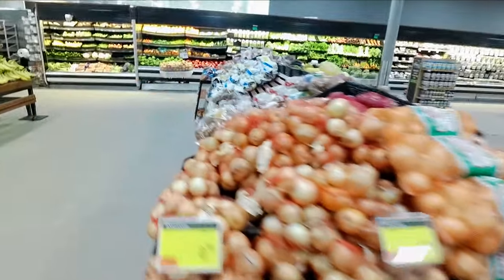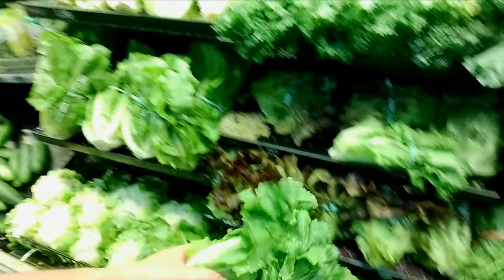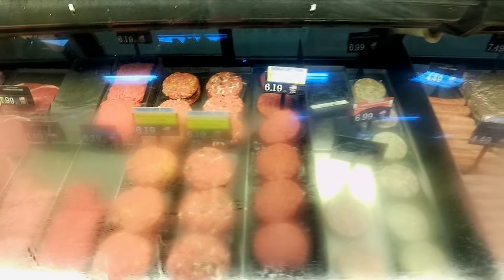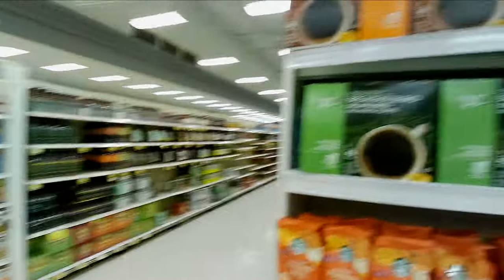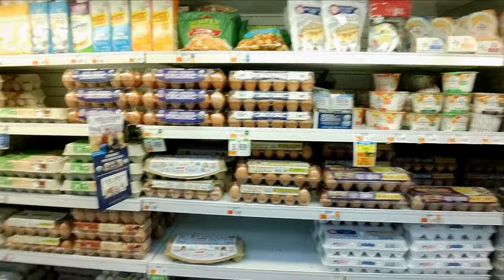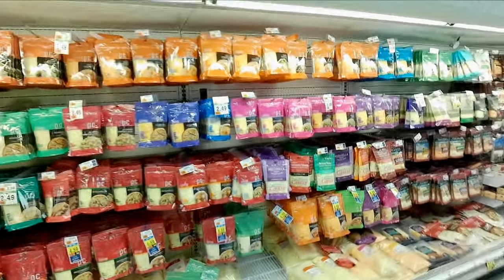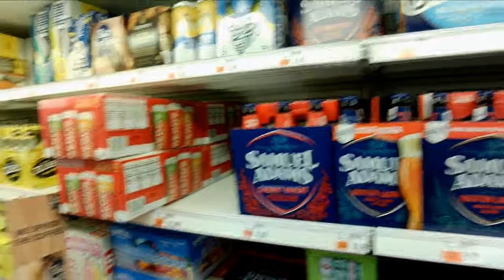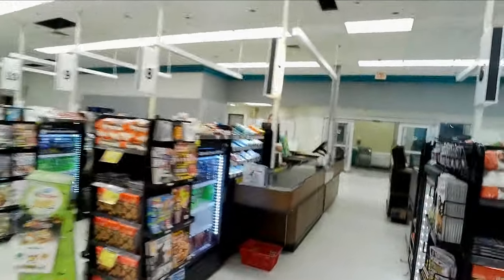Fresh Fish at...Price Chopper!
Yip. $40.00, a pound. And that does not get you much meat. As the weight is also the shell of the King Crab. So far, it's also product of Russia. No sign of any crab from Captain Sig Hansen. Some crab is from Argentina. None from the Good ole USA. Beijing Biden, is probably exporting all-of-it and importing what ya see in stores. That's helping Americans buy American Made. Not!
Price Chopper, definitely has the best meat department. Okay...the second best department, in the Copper City.
Yip. Price Chopper, again is rearranging. Guess that gives shoppers something to do, trying to find a product that was once in aisle one, now is in aisle ten. Always invigorating to mix-it-up.
Oh. One more thing fellow Americans: Has anyone noticed the price-of-food, going-up every month? Creeping-up there in cost. A few cents every now & then, and no sign of procrastinating Democrats, taking notice or caring.
As for Price Chopper management: Where-the-hell is the Shamrock Farms Protein shakes!? Probably the current best protein shake on the market. Guess it wasn't selling. I do like the Saranac Pale Ale. Keep-it in stock. And the Cheesecake section. Addicted to the Cheesecake samplers.  Hope they install a dazzling floor in Price Chopper. Think of using colors that subliminally make people buy & spend.
And as always, Price Chopper is immaculately clean & the employees are very considerate. Something the other Copper City groceries(Aldi's & what's left of Walmart cashiers), needs to work-on.